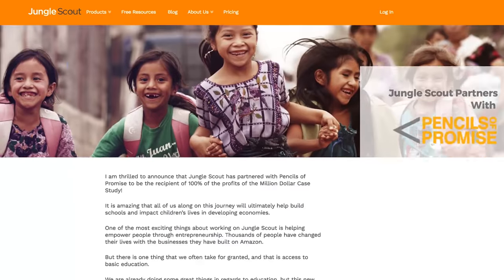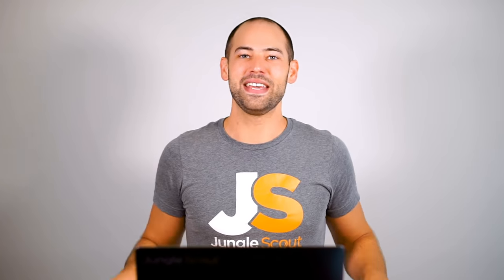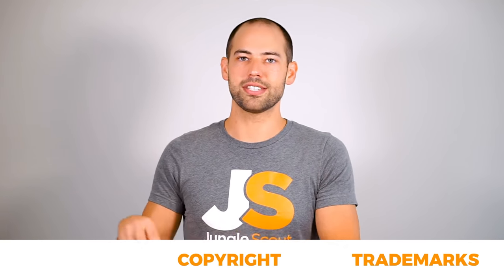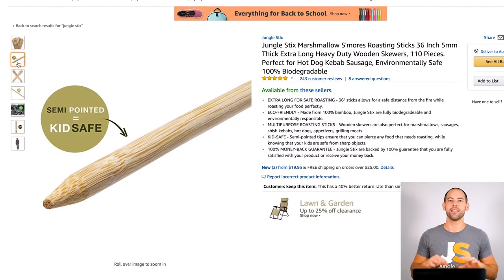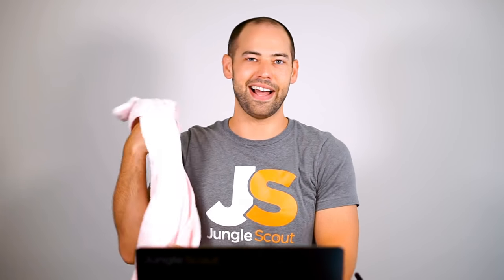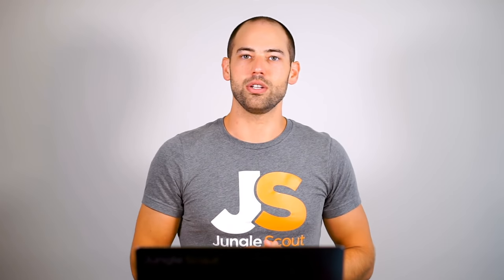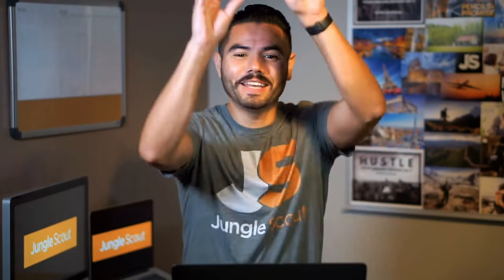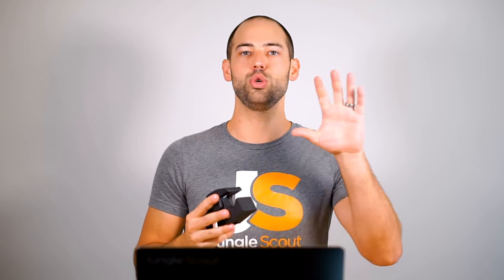Branding and Patents 🔍 I MDCS | EP 4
In today's video, we look at Patents and Building Your Product. We meet with experts in the field to help you avoid any legal hurdles with your private label product.

...and we’re BACK! Yes, the Million Dollar Case Study is here again SEASON FOUR.